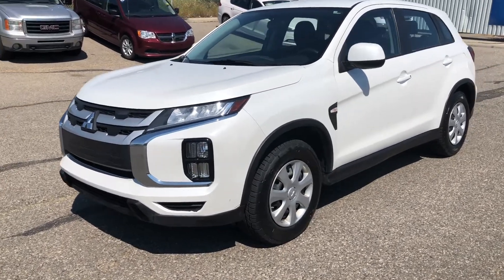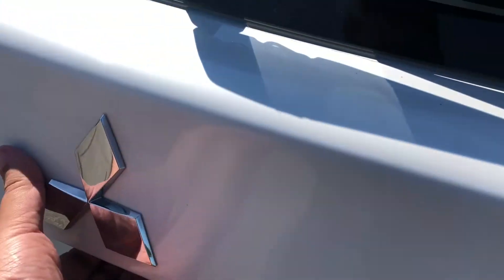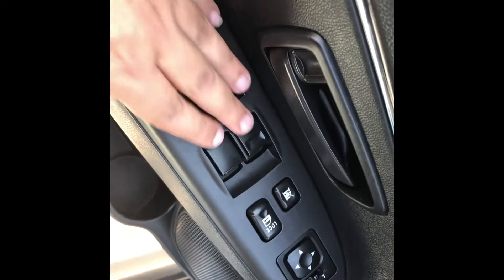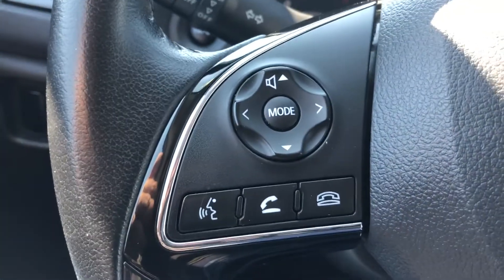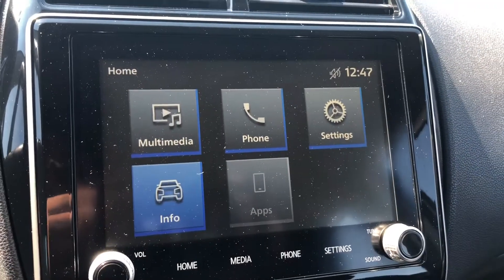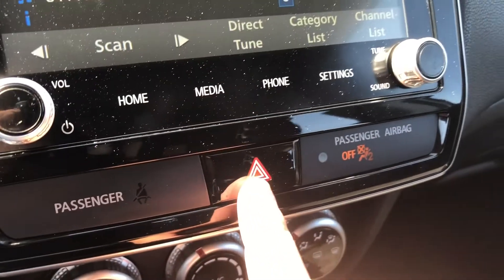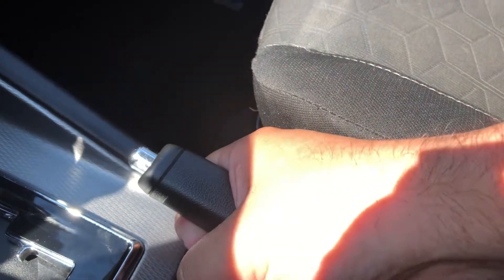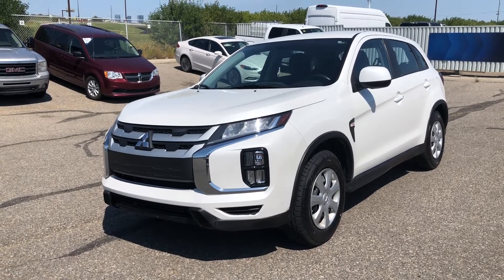Pre-Owned | 2020 Mitsubishi RVR ES | HEATED SEATS | AC | Stock#:22MU3308A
Come in to Maclin Ford  for a test drive of this 2020 Mitsubishi RVR. This model comes equipped with a 2.0L I4 DOHC 16V MIVEC engine, 54,640 KMS, it has 4 door, automatic transmission, 4WD, room for 5. It has a white exterior.

Maclin Ford makes it easy - we offer at home demonstrations and test drives!

Maclin Ford
135 Glendeer Circle SE
Calgary, AB, T2H 2S8